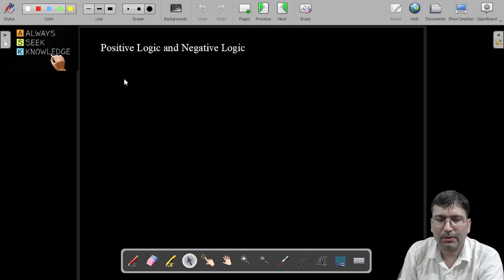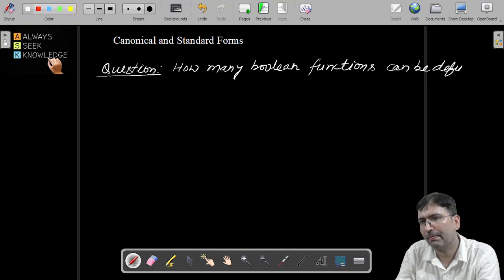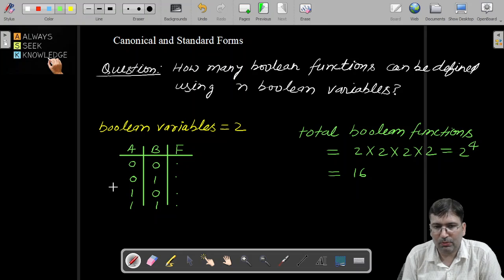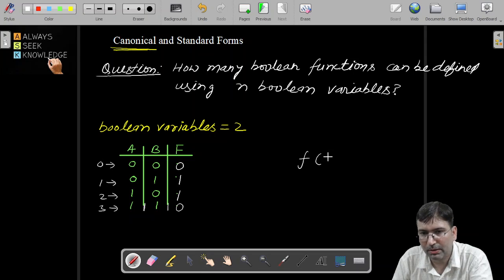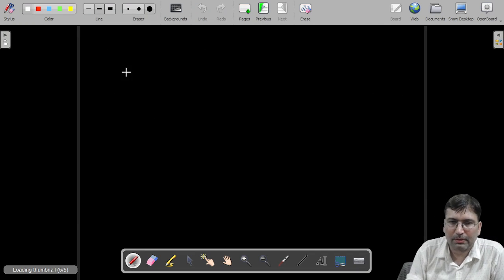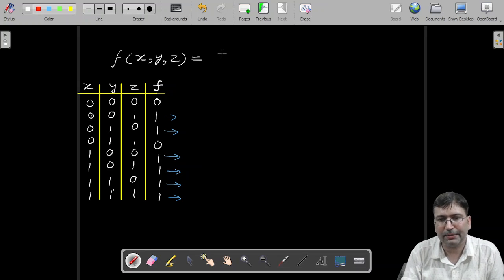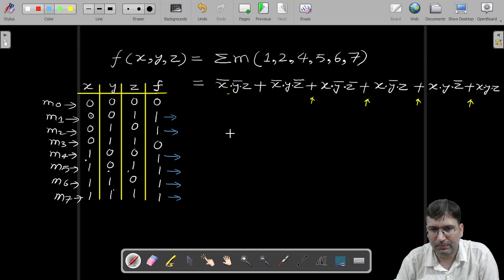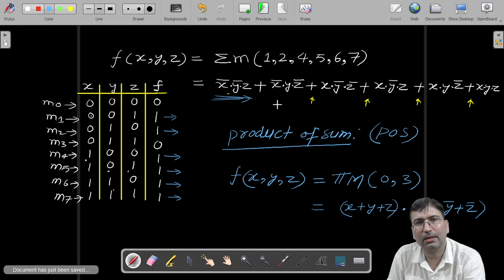Positive and Negative Logic, Canonical & Standard Forms